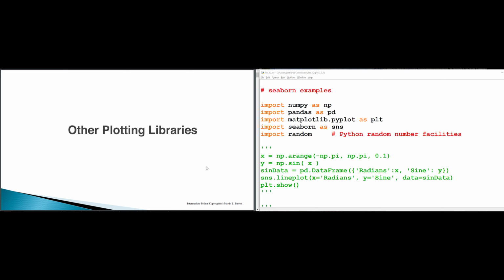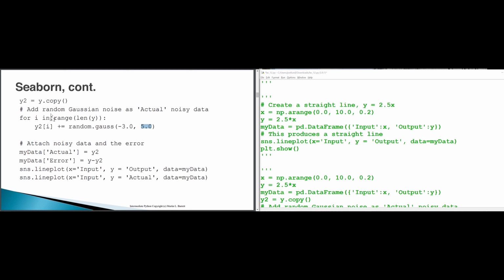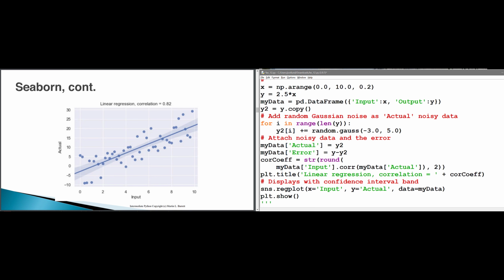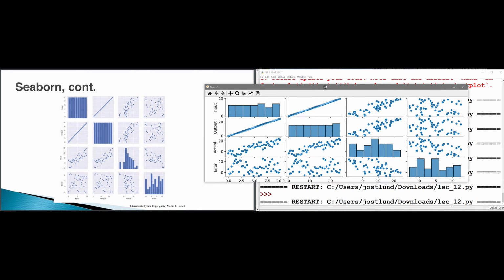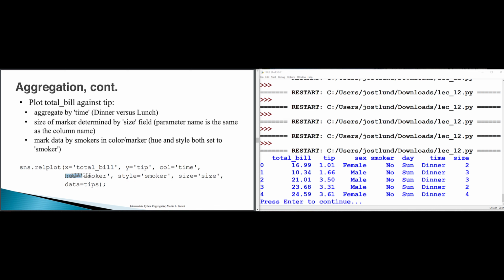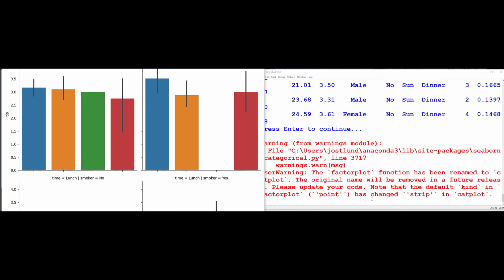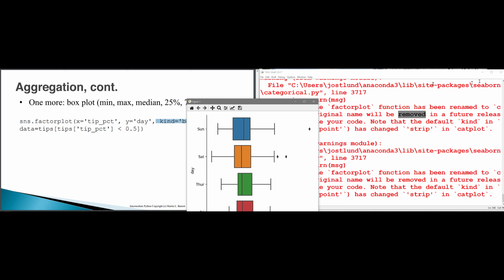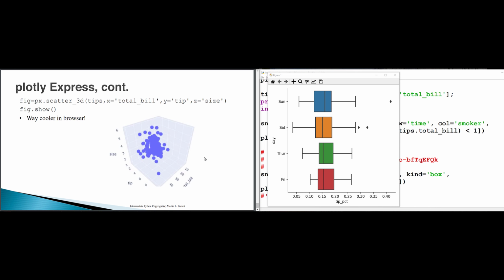Intermediate Python A3 2022 Week 6 Lecture 2